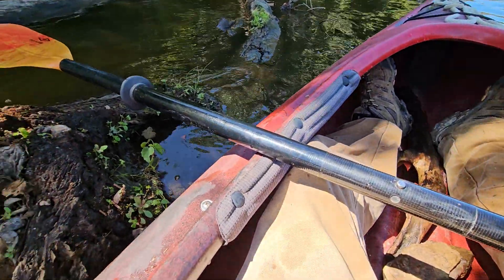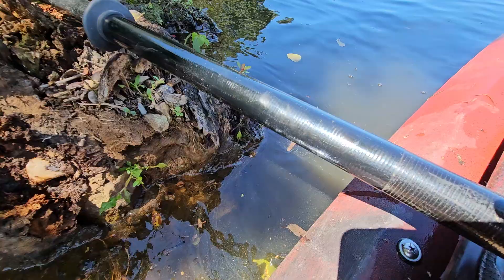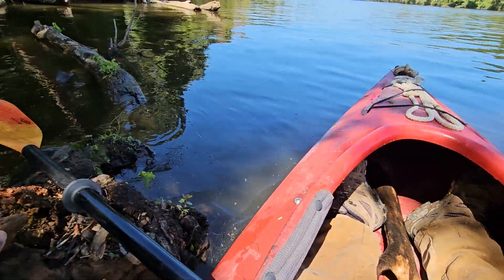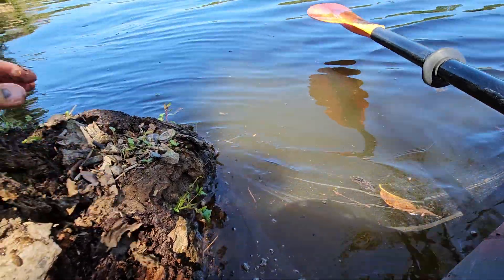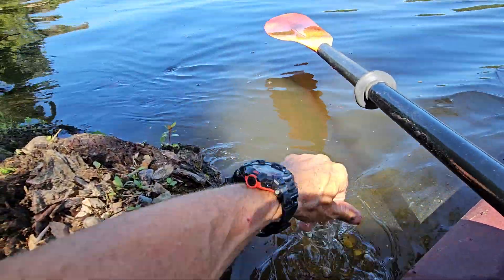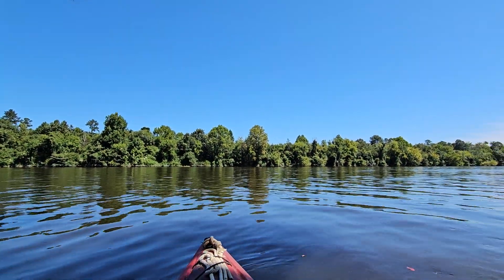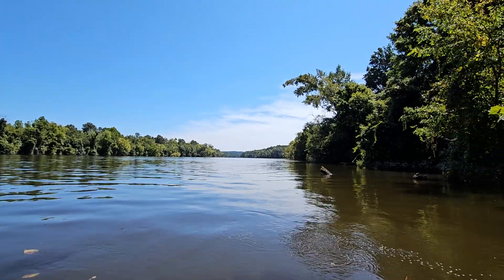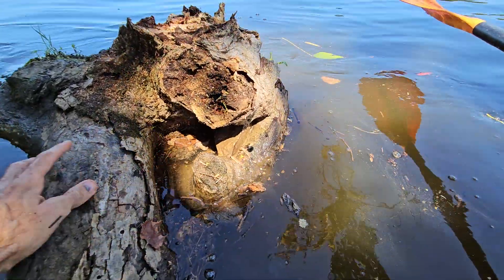Rocks embedded in a dead floating stump. 🪵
This caught my eye while passing by.🙂